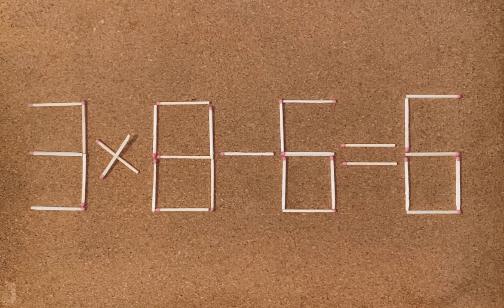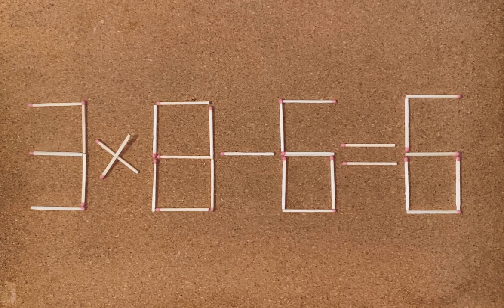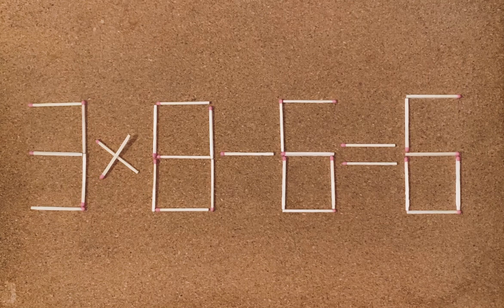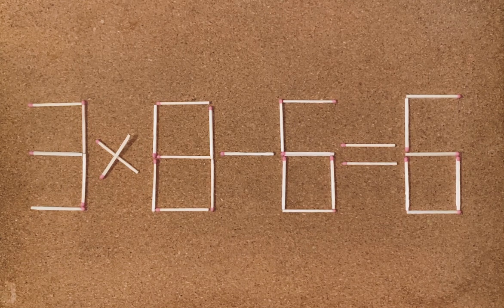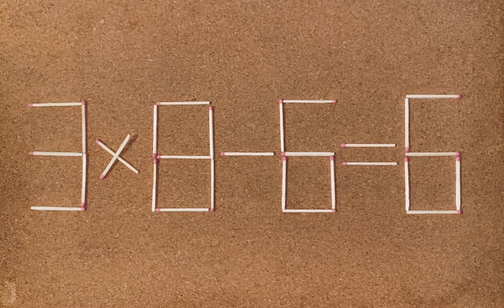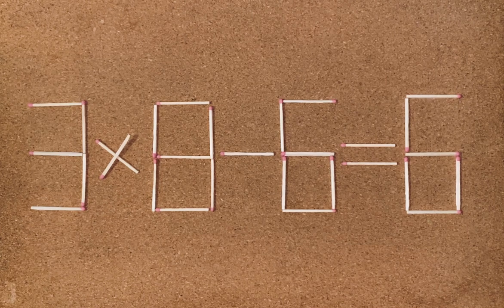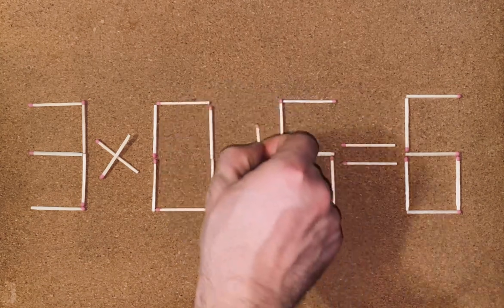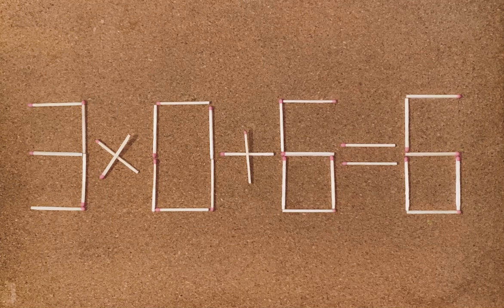Math Maze Buzz: A Challenge of Logic#logic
This challenge is a little more complicated than your average math problem, but with a bit of dedication, I believe you can solve it! If you can figure out how to solve this challenge, you'll not only be a genius mathematician, but you'll also have earned my undying admiration! Good luck!

-- You need to move one matchsticks to solve the puzzle --